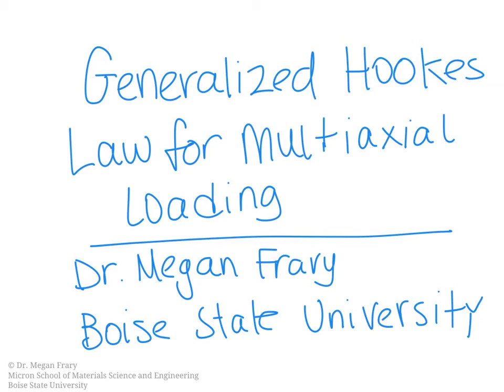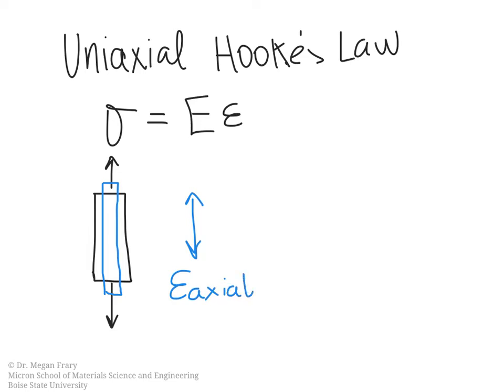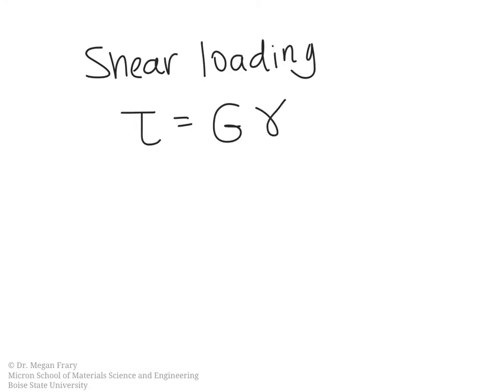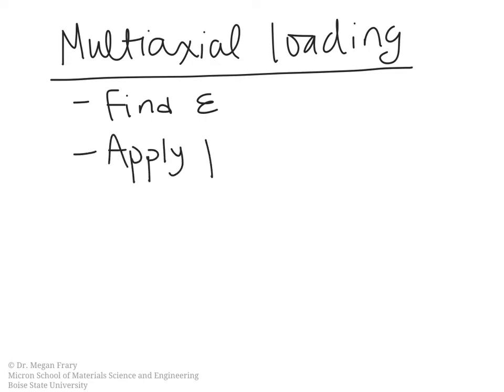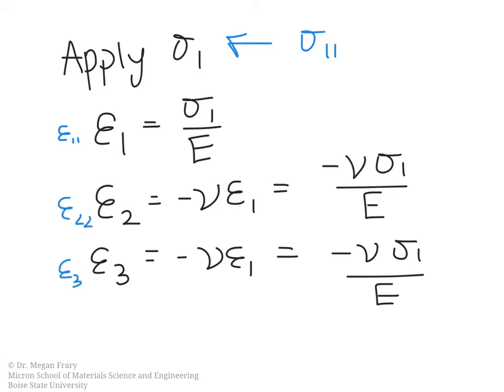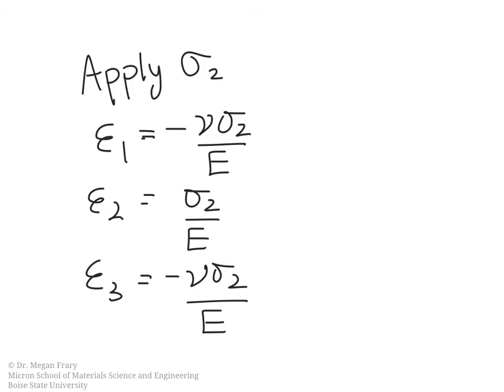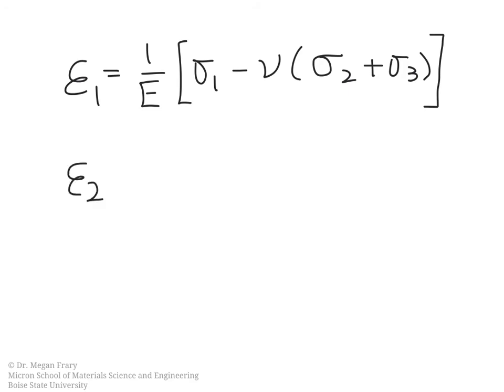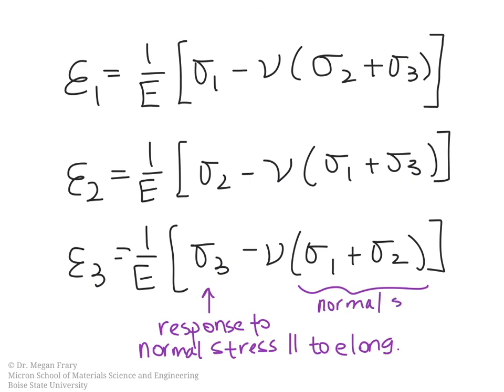Generalized Hooke's Law